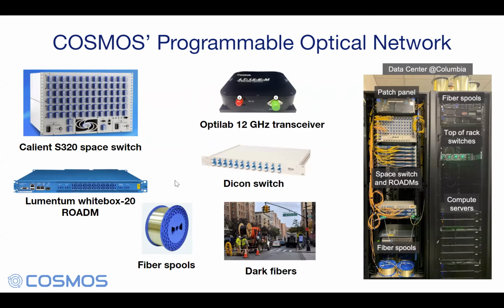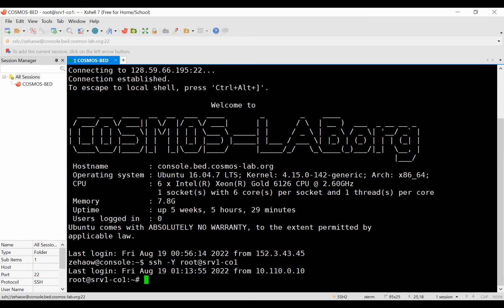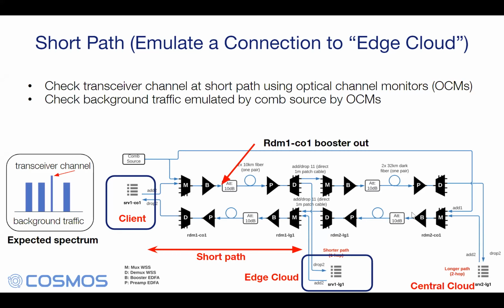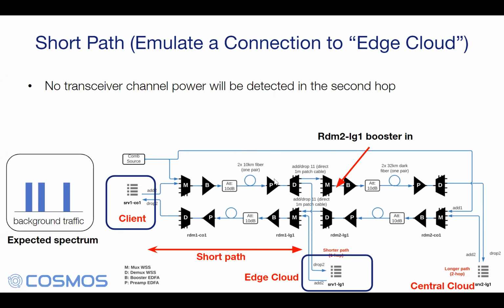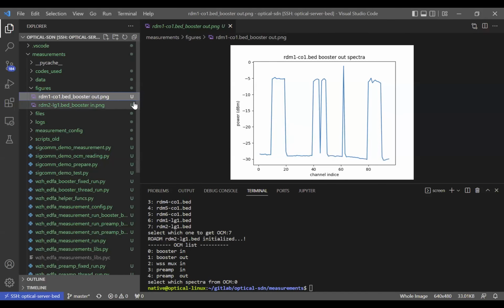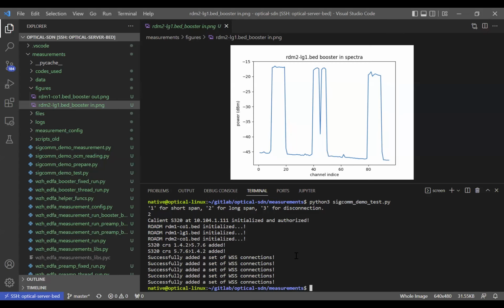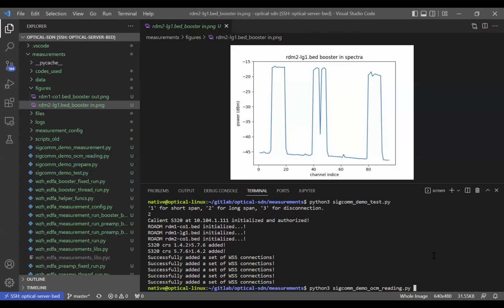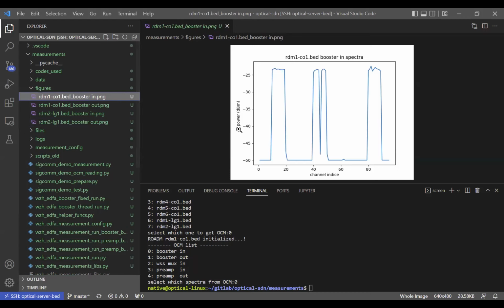optical hardware Zehao Wang